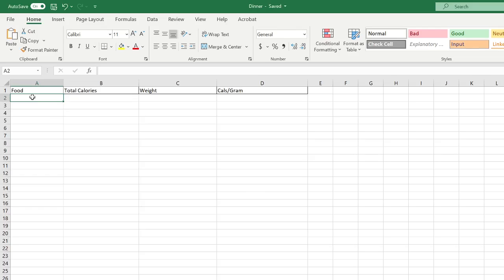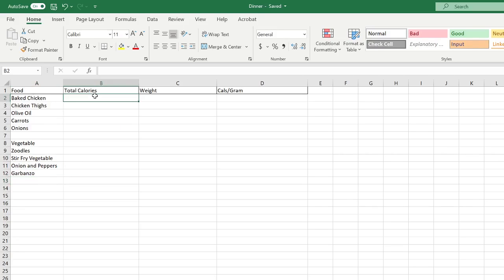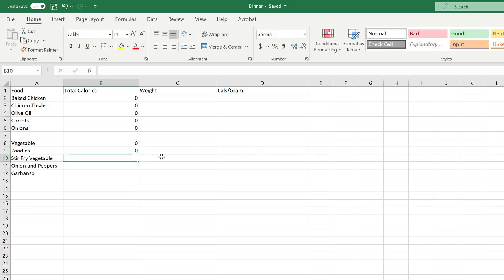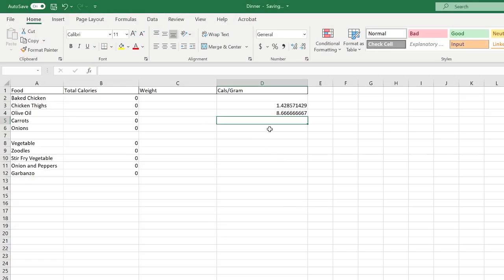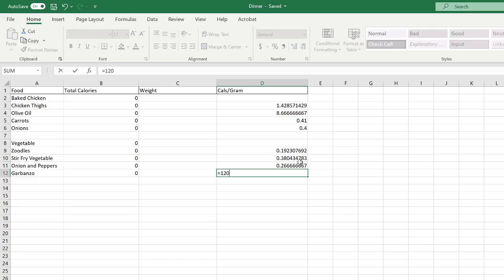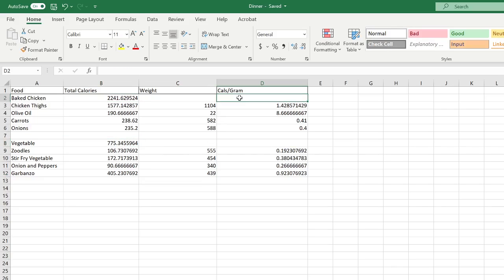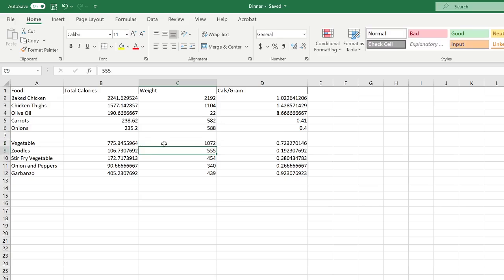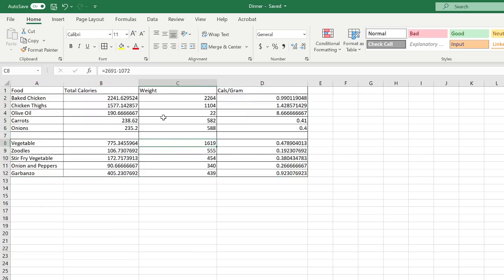Healthy Eating Tips: Calculating Calories using a Spreadsheet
Today I would like to show you how I use a spreadsheet to keep track of the calories in each dish of a meal. I find it easier than keeping track by hand using a calculator and a piece of paper.

Please feel free to use the formulas I show for yourself, which can be found at the end of the video.